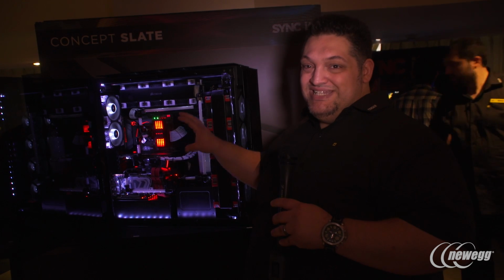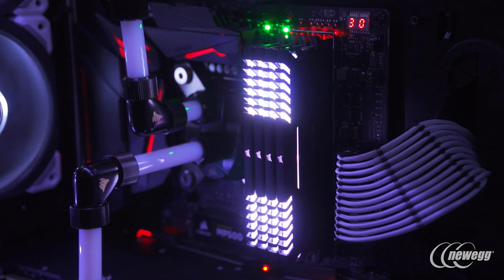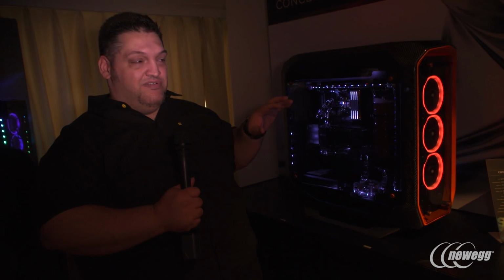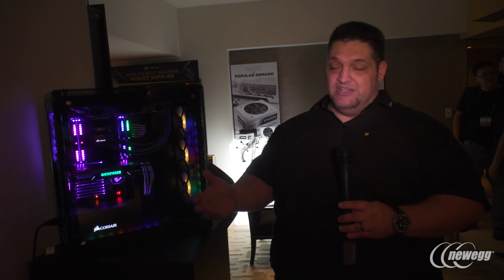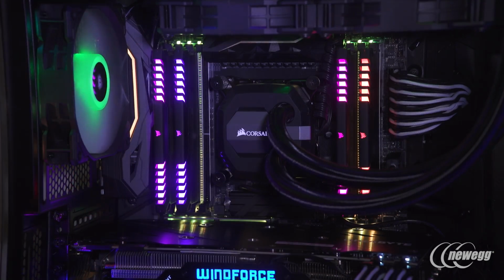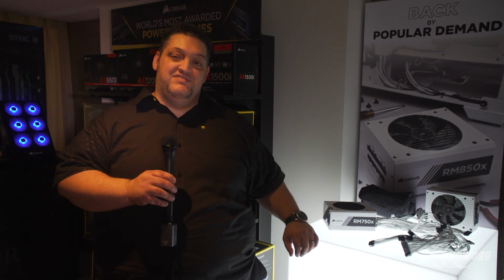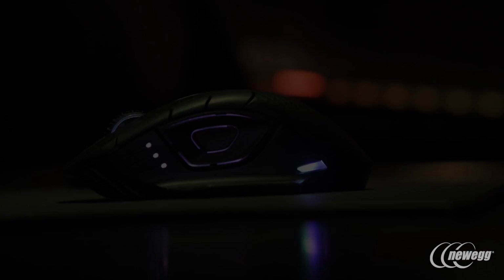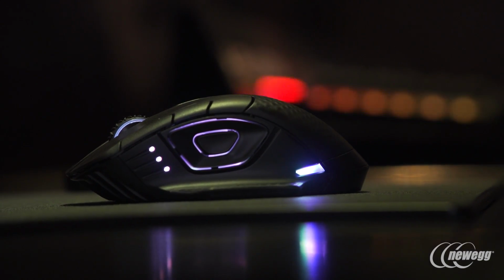Amazing Corsair Cases and Accessories -- Do You Want Them? Let Corsair Know!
Corsair showed off incredible concept cases including the gorgeous Concept Curve and Concept Slate as well as NEW open loop liquid cooling(!), RGB AIOs, wireless Qi Mouse and more. Do you want the cases? What's the right price? Corsair is listening to your comments!

0:38 Corsair Concept Slate
1:43 New Corsair Open Loop Liquid Cooling Products!
2:31 Concept Curve Carbon Fiber Chassis based on Corsair 780T
3:36 White Corsair Crystal 570X Case
5:09 Sneak peek into Corsair Hydro RGB AIO liquid cooling
6:06 White RM-X Power Supplies
6:36 K68 Dust and Spill resistant Keyboard
7:20 Concept Zeus Wireless Charging Mouse

CREDITS:
George from Corsair
Joel Moody
Kejah Murray